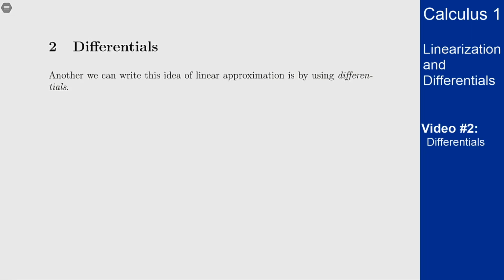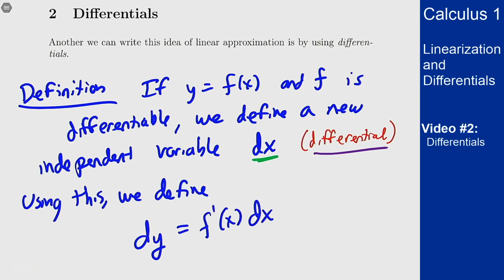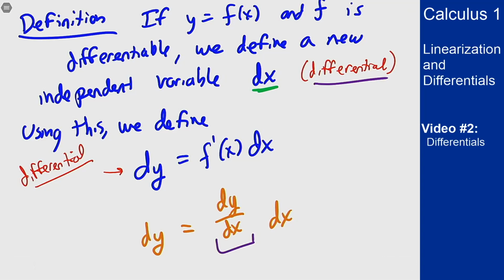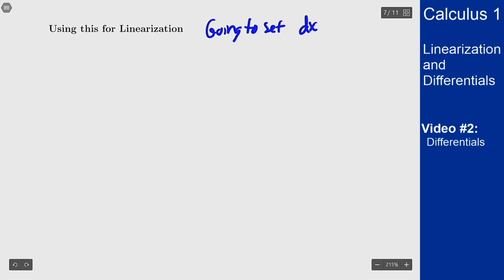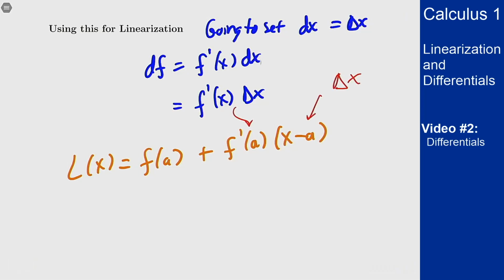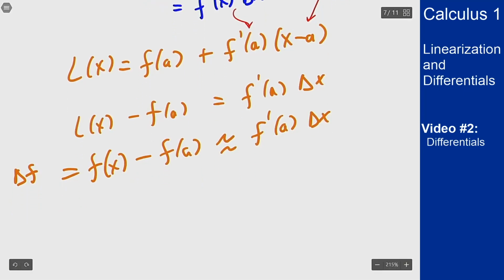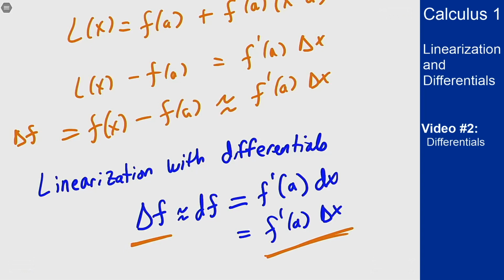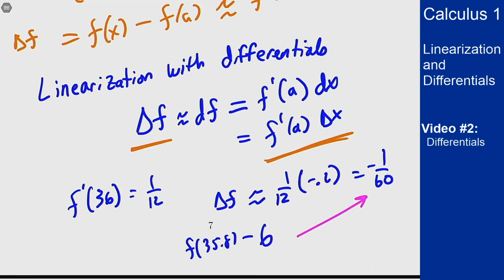Linearization and Differentials - Video 2 - Differentials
Video #2 on Linearization and Differentials, defining what differentials are and how they can be used to talk about linear approximation problems.